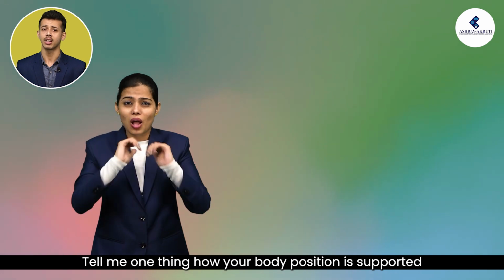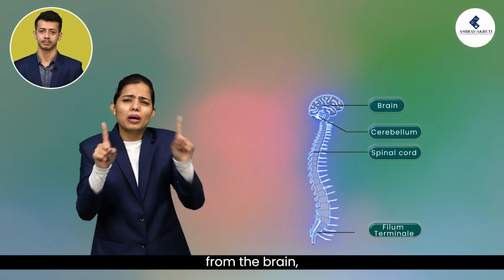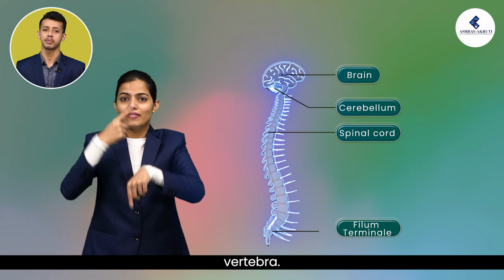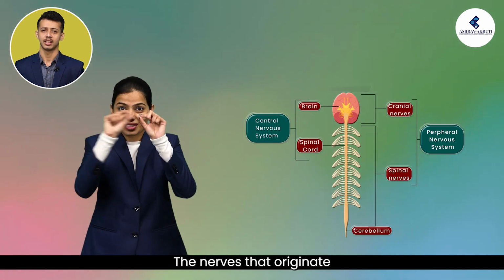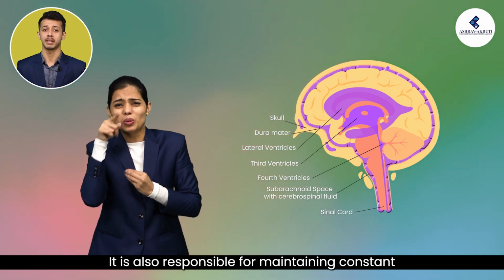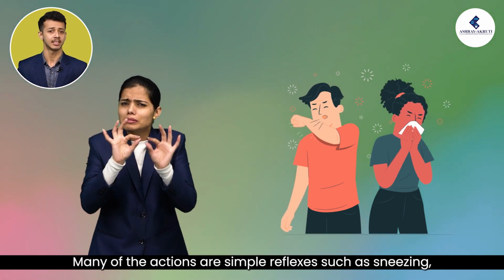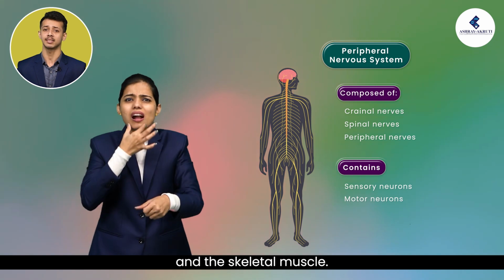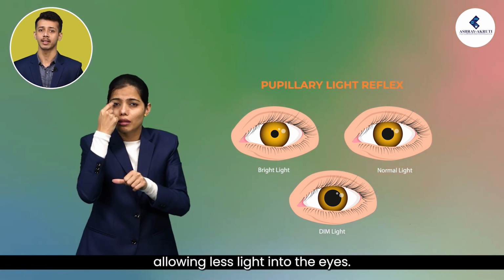10th class Biology I Spinal cord and Peripheral Nervous System | Lessons in sign Language for Deaf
The body takes many positions like sitting, standing, bending and leaning, etc., and many movements like walking and running, etc. All these body postures and movements are possible with solid support in the body like the backbone, spinal cord, or vertebral column. The nerves attached to the spinal cord form the peripheral nervous system and are attached to muscles and internal organs. These may perform several involuntary and voluntary actions. So, let’s have a close look at the spinal cord and peripheral nervous system video to understand them.